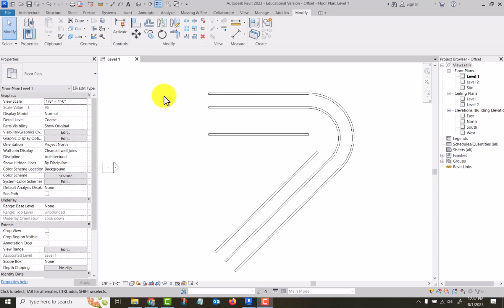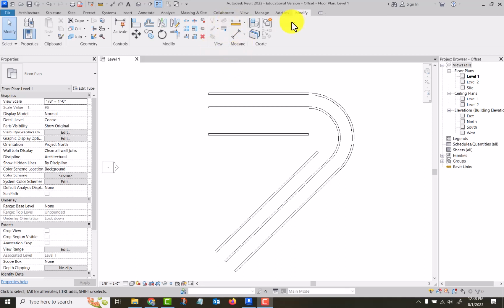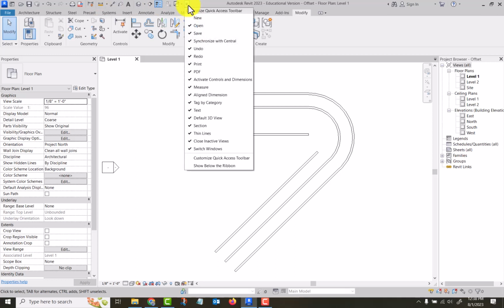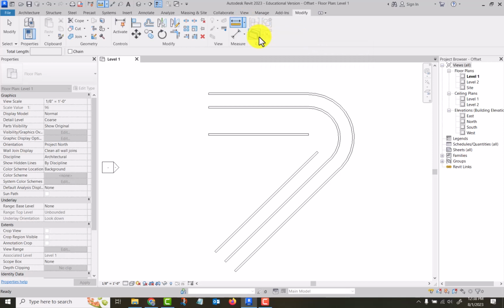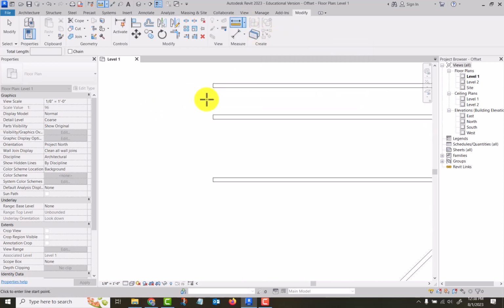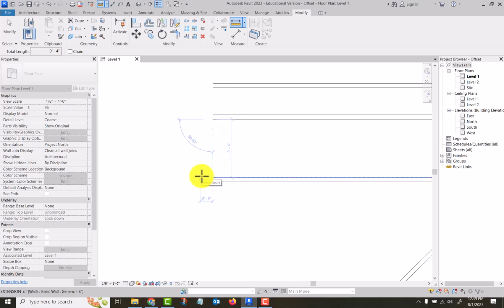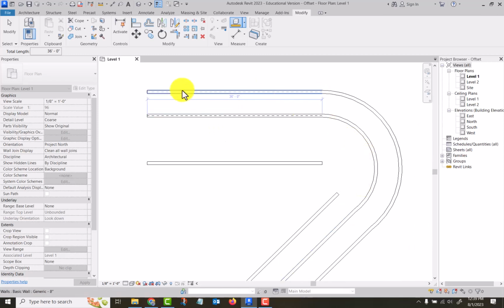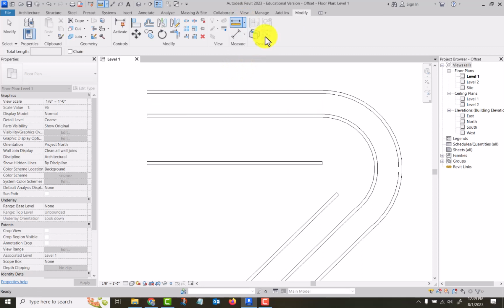DFTG 1127 Week 1 Measure